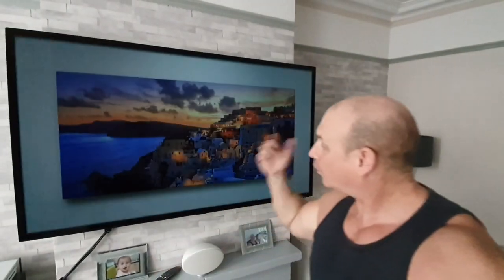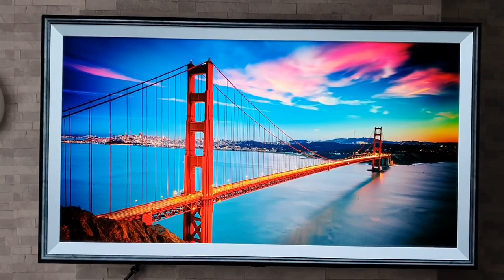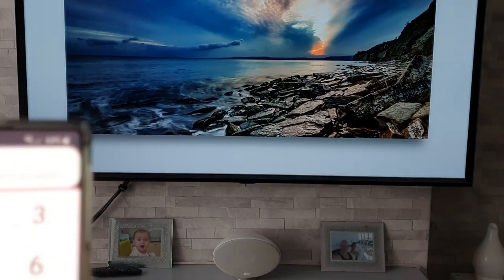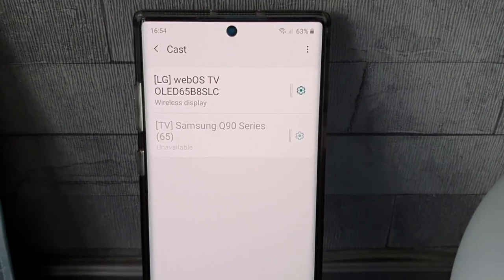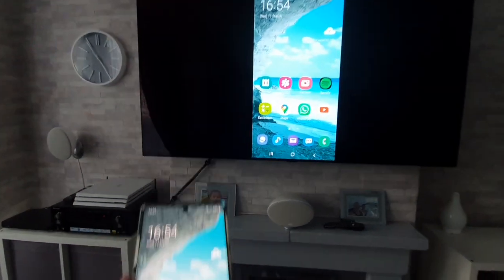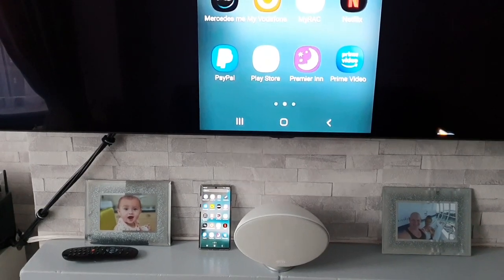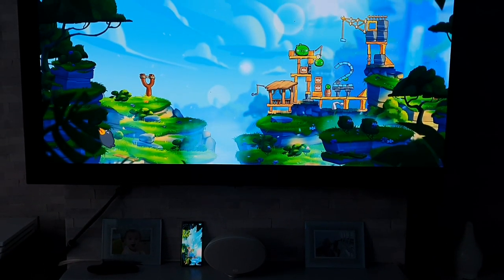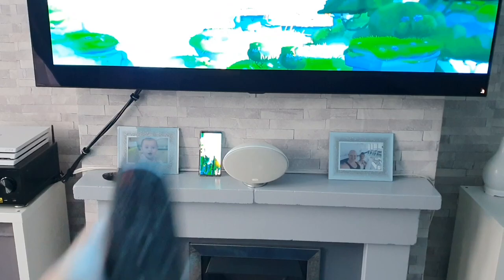LG OLED Quick Tips! the tip you won't know about! episode 11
How mirror you phone to your LG and control your phone with your TV!